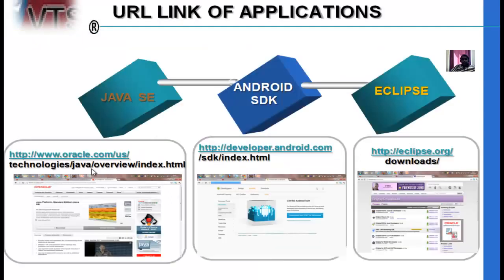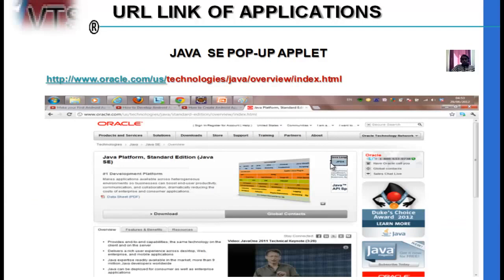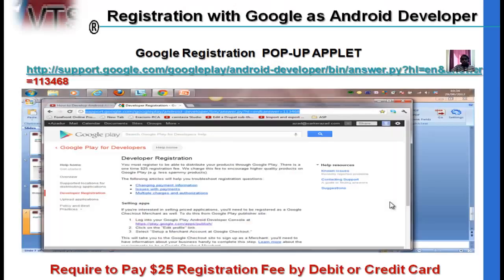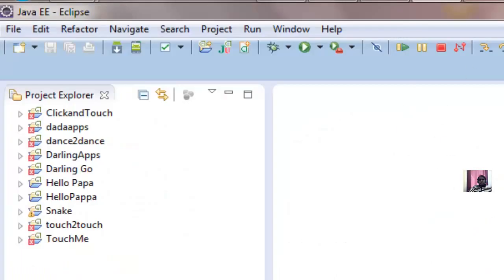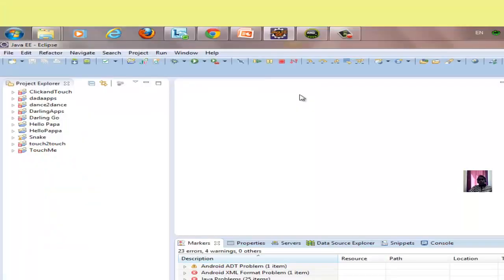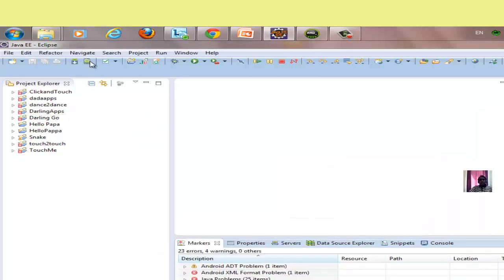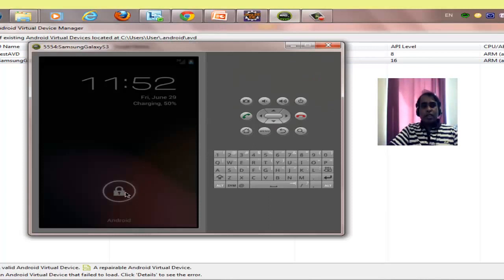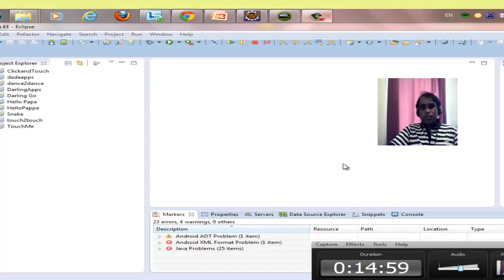Android Mobile Apps Developing Tutorial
In this tutorial, I have shown and made annotation about Java-SE, Android SDK and Eclipse download, configure and Google registration process to be a professional developer.I have tried to make stunning lesson to show the mobile apps configuration strategy step by step, set-up emulator "Samsung Galaxy S-III" as a smartphone to configure our developing apps. I will show more apps developing episode in my next tutorial. If you feel any difficulties, please leave feedback and comments, i will answer your query state-way. Our website address